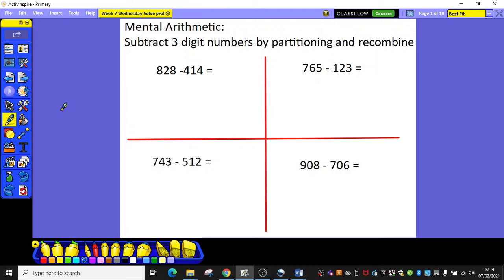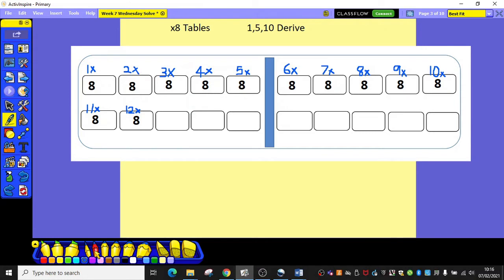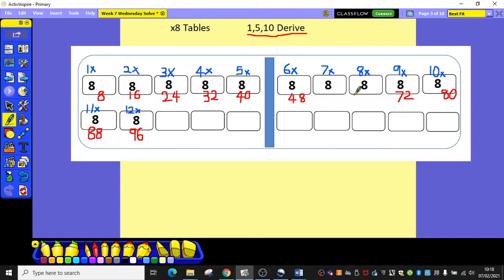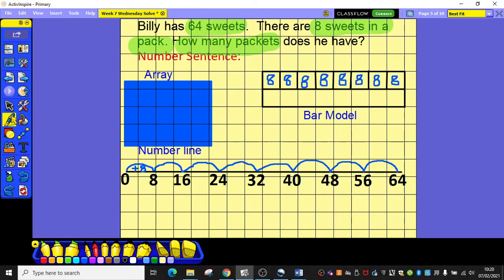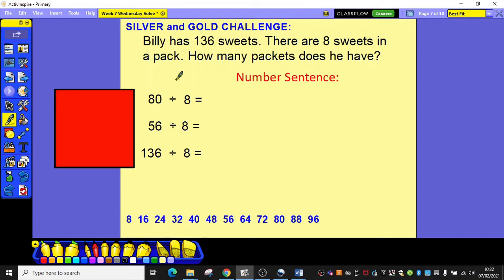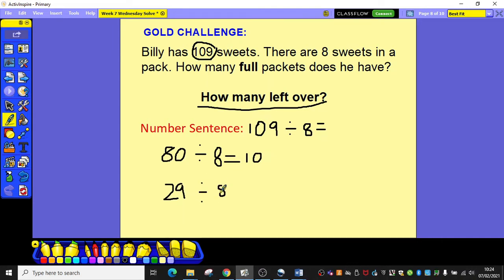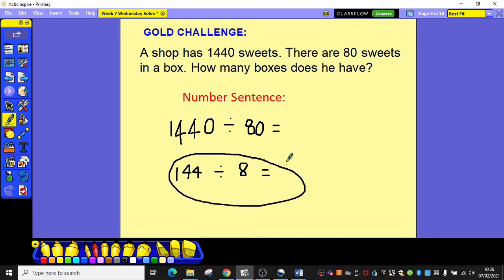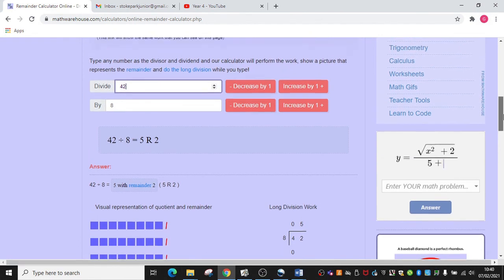Week 7 Year 4 Maths Wednesday Sapphire Bronze Silver Gold Challenges Input